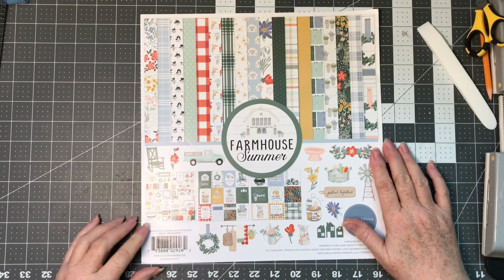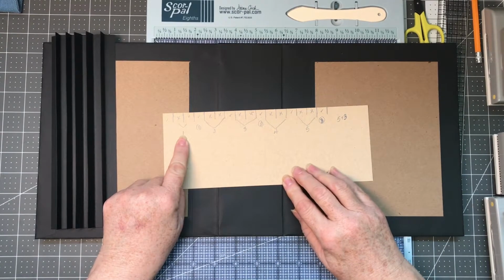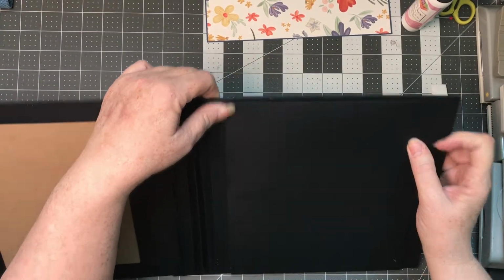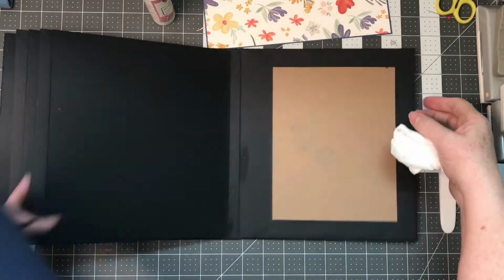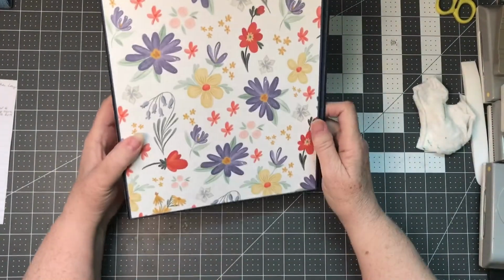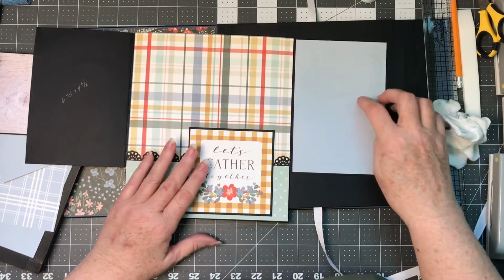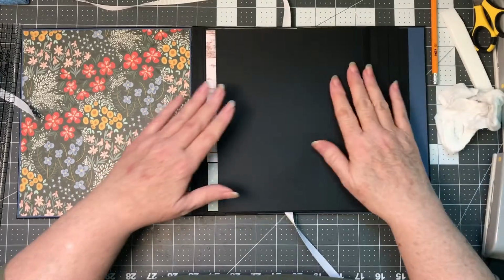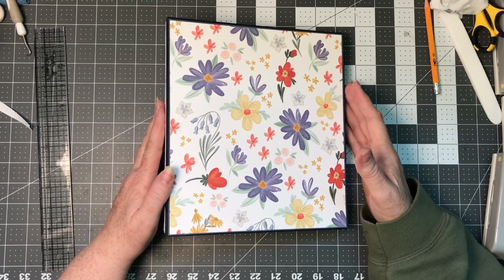Legacy Cookbook for CCC Design Team Project | Carta Bella Summer Farmhouse Tutorial #1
My newest design team project for Country Craft Creations. This  beautiful collection has been used to create a Family Legacy Cookbook.